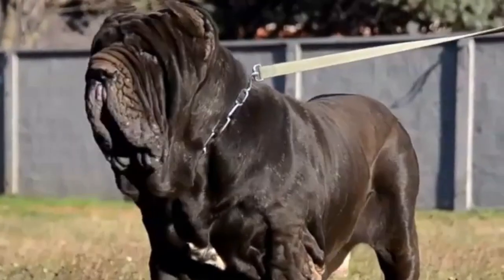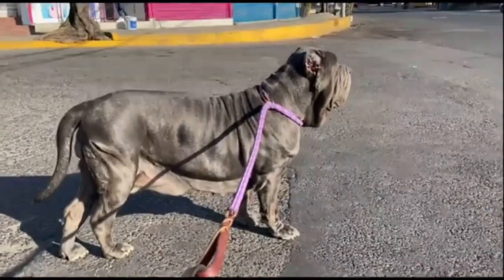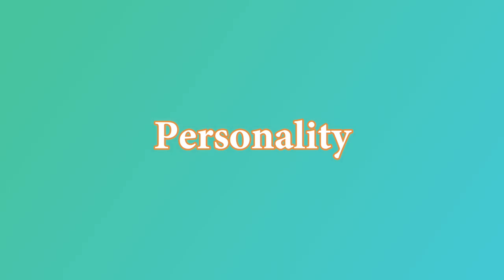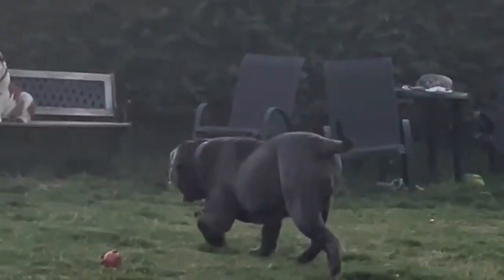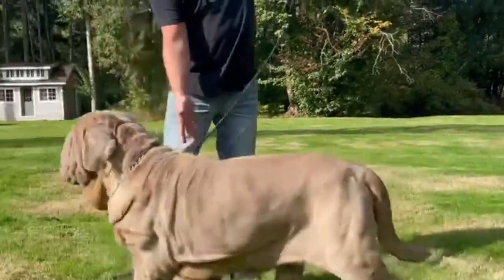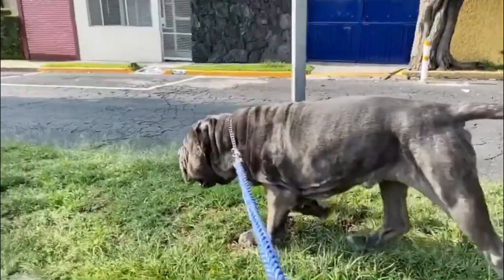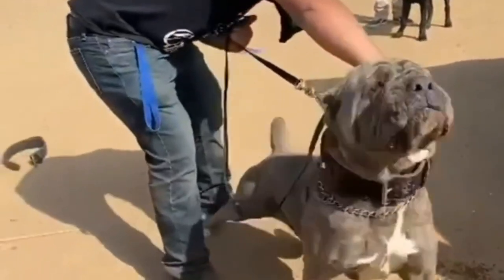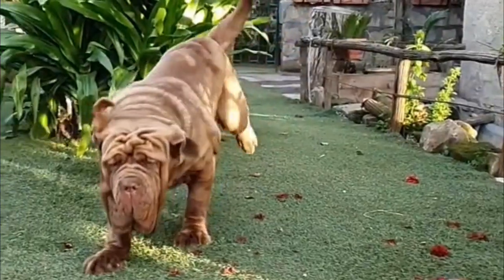THE NEAPOLITAN MASTIFF - STRONG & FIERCE GUARD DOG? Mastino Napoletano